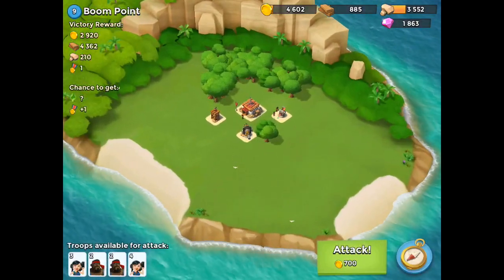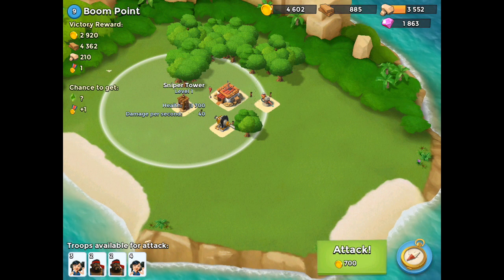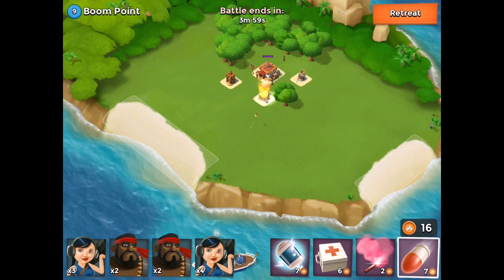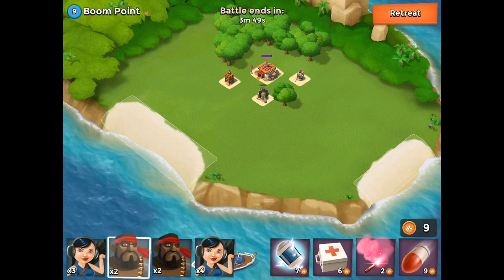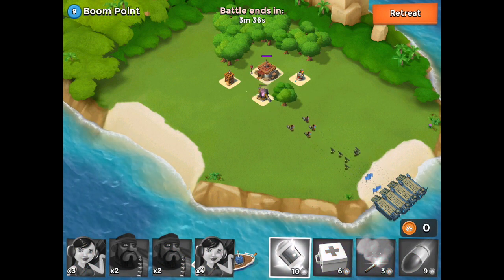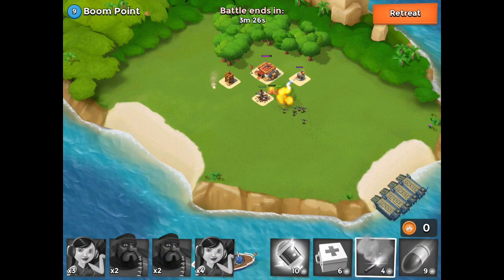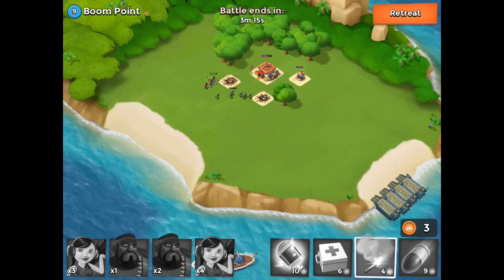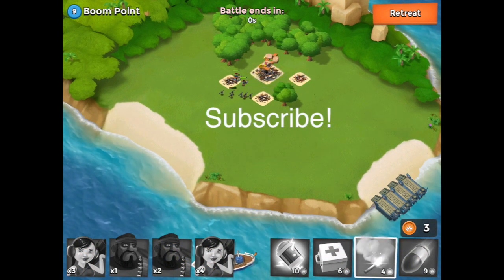Boom Beach Tips - Boom Point Level Walkthrough!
Learn how to beat Boom Point with this free level walkthrough for Boom Beach!